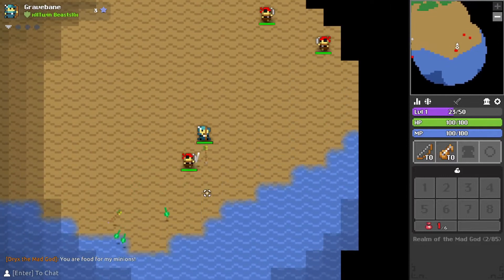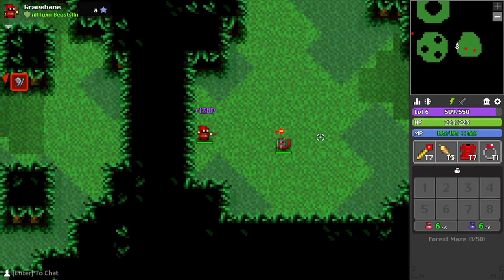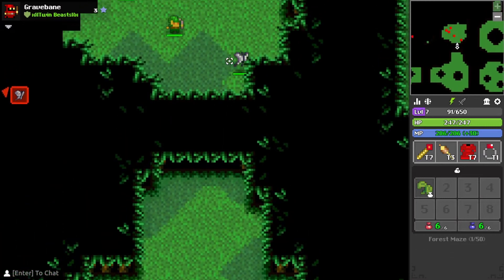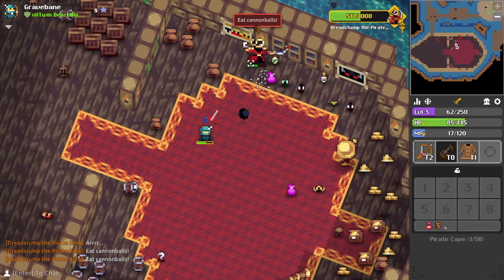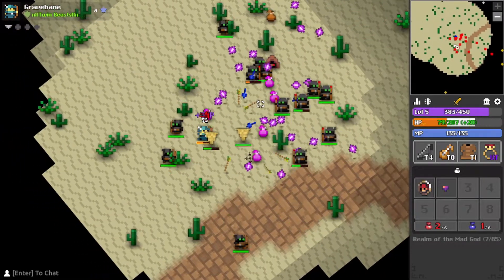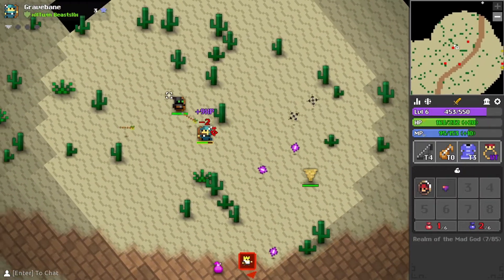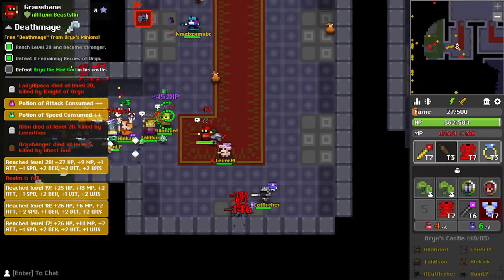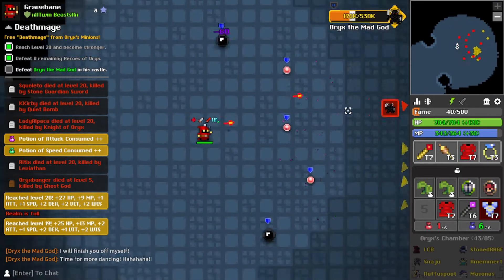Realm of the Mad God Exalt - Triceratops Jr. Recommends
Realm of the Mad God is a game that I first played back when I was in elementary school, and it still holds up today as one of the best free to play games on steam. With the new updates and rebranding to Realm of the Mad God Exalt, I revisited the game and found that I still love it just as much as I did way back then, so I highly recommend the game.